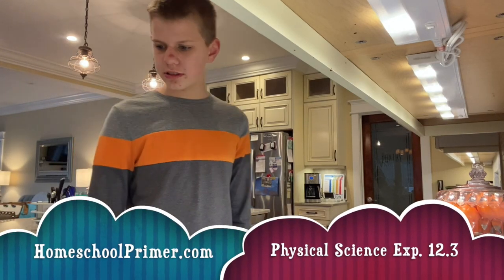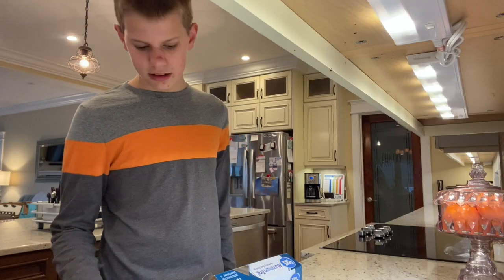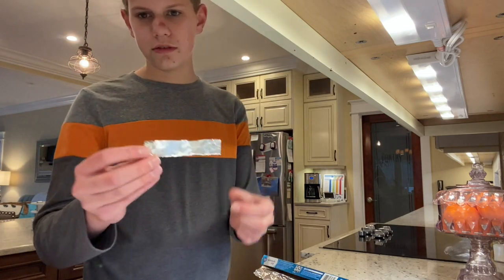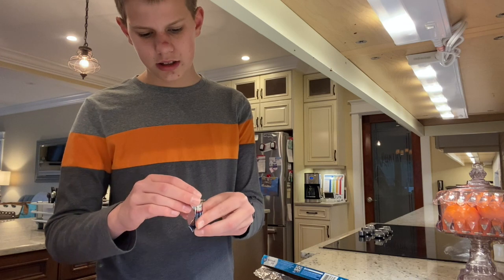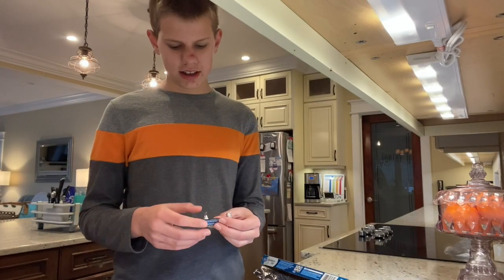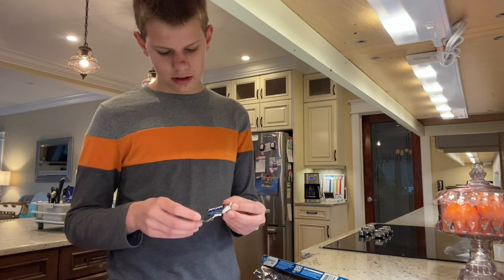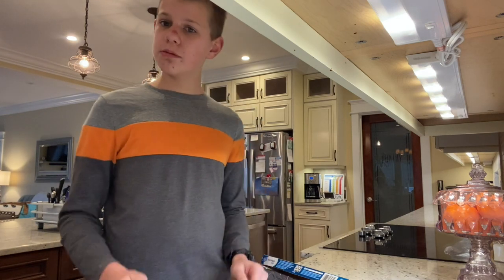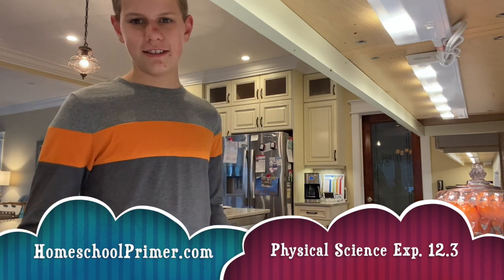Apologia Physical Science Experiment 12.3 Current and Resistance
Apologia Physical Science Experiment 12.3 Current and Resistance - recommended material